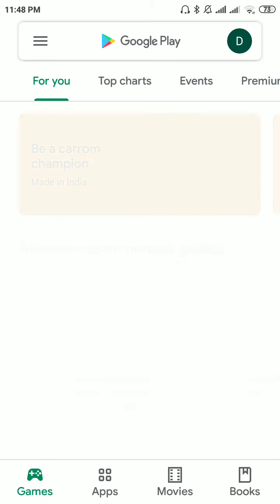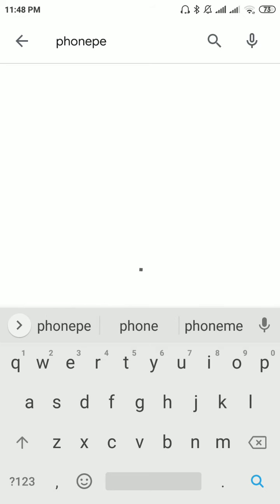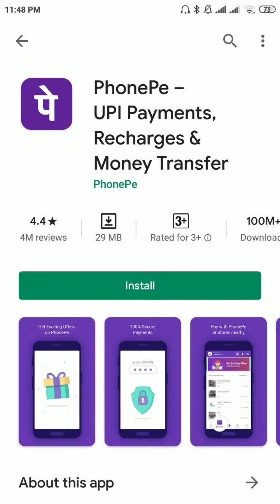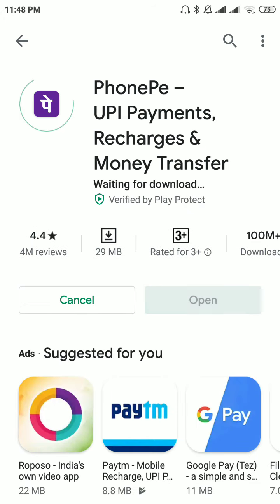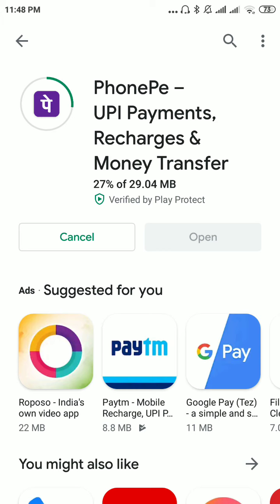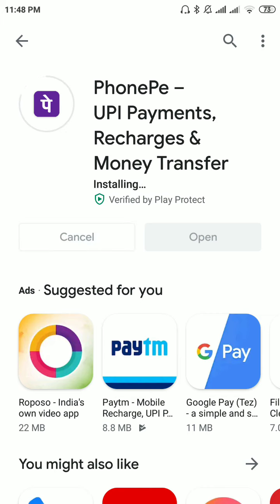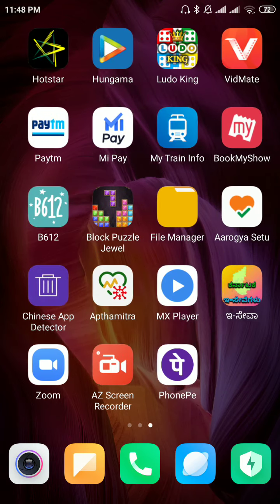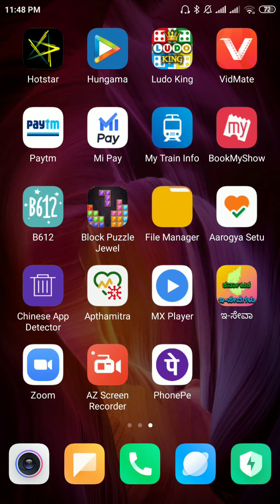How to Install Phonepe App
how to install phonepe app,how to install phonepe,how to install phonepe account,phonepe account installation